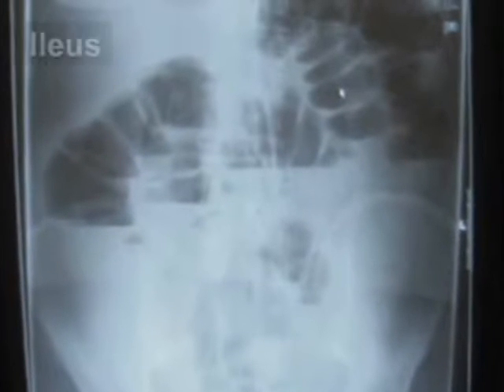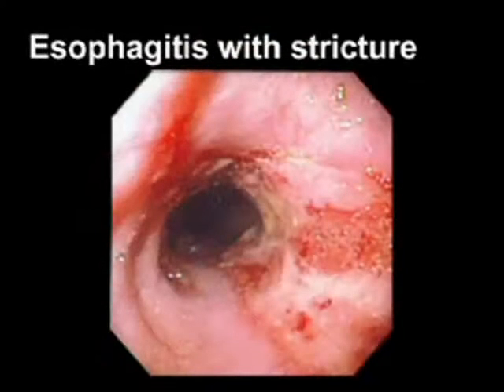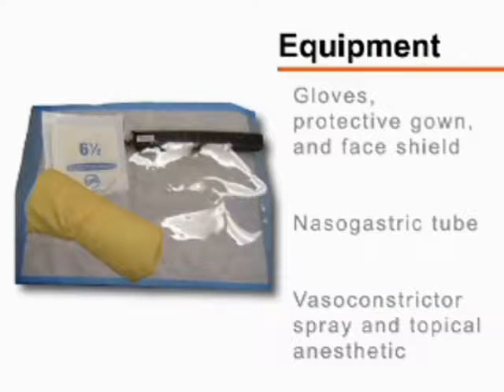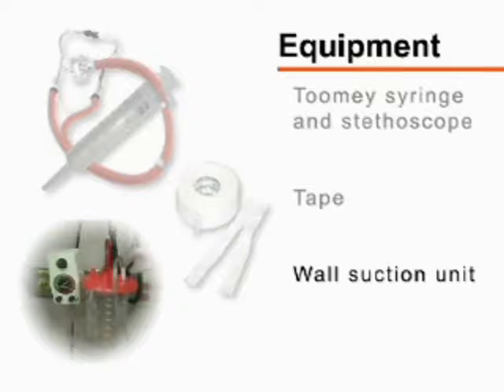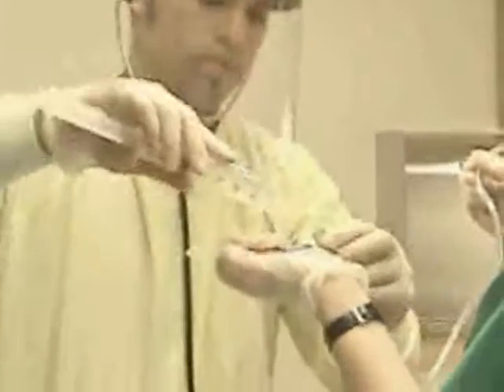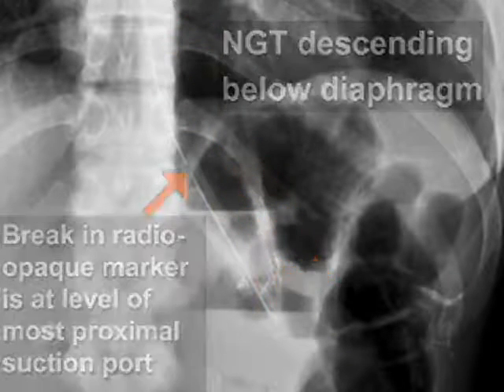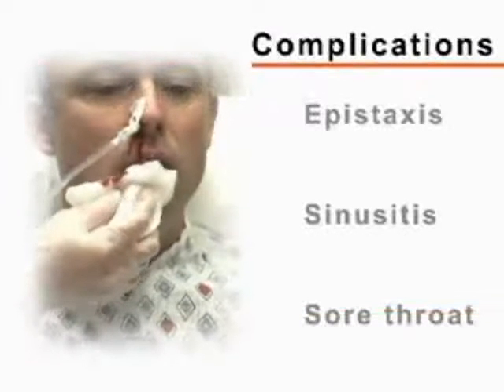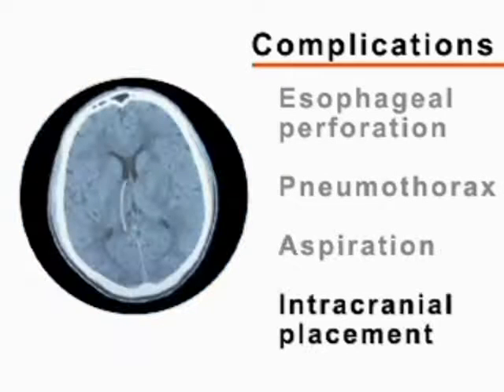vid intub ng flv